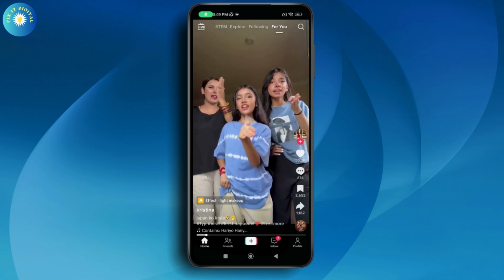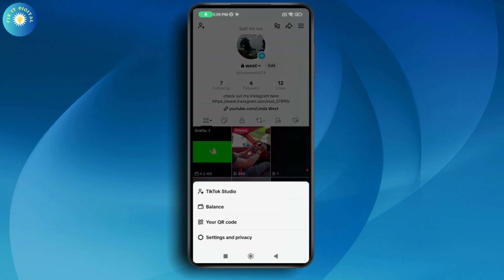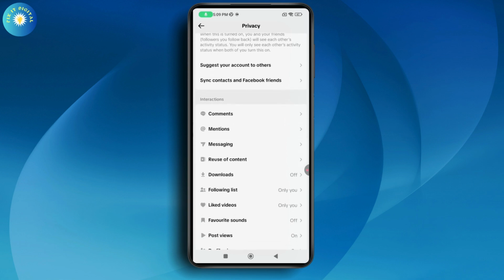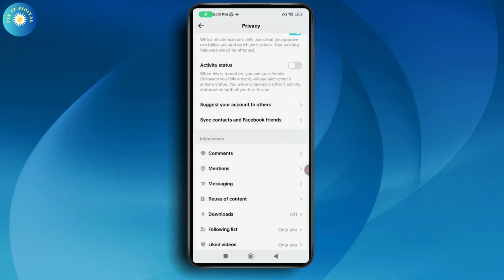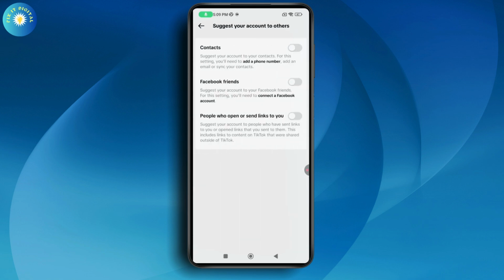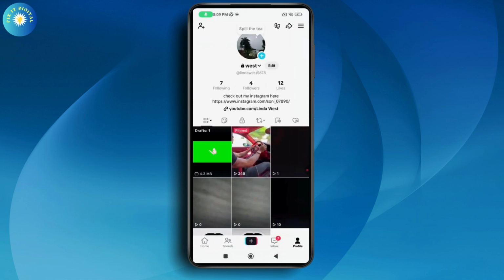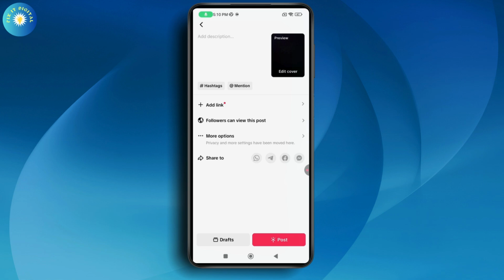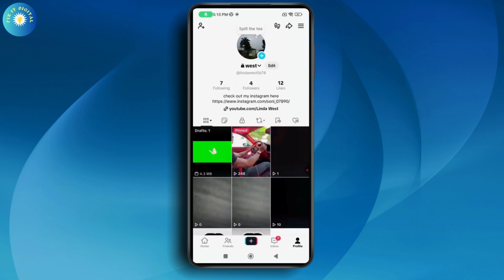How To Make My TikTok Videos Go Viral 2025 | Step-by-Step Tutorial (iPhone & Android)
How To Make My TikTok Videos Go Viral

This video explains how to make my TikTok videos go viral by checking discovery settings and posting for maximum visibility. You’ll open TikTok, visit your profile, then Settings and privacy → Privacy → Suggest your account to others, and turn on options for contacts, Facebook friends, and people who open or send your links. Next, use the plus button to record, tap Next, and set visibility so everyone can view the post from a public account. Add a catchy description and friendly hashtags, then post and revisit your profile to see it live. After fixing this, your TikTok videos can reach more people through suggestions and public visibility, improving the chance to go viral and keeping engagement consistent without extra steps.

00:00 Introduction
00:10 How To Make My TikTok Videos Go Viral

boost your tiktok views in 2025, tiktok growth guide 2025, make your tiktok videos go viral in 2025, tiktok viral video secrets 2025, make your tiktok videos go viral in 2025